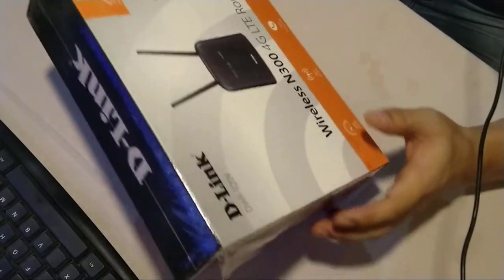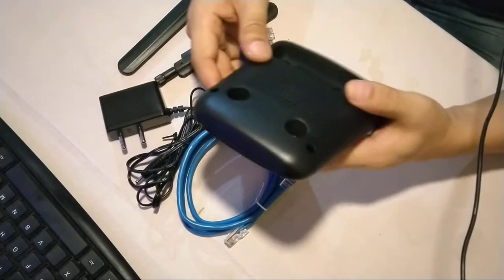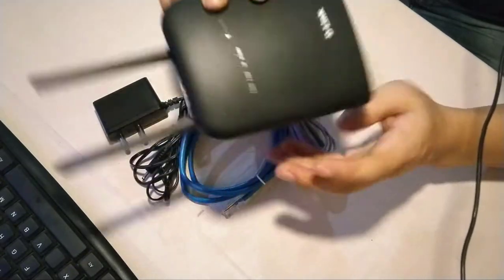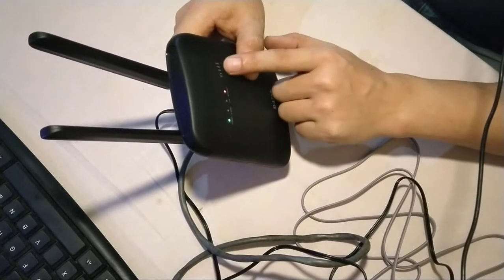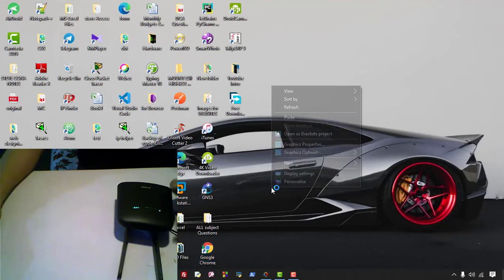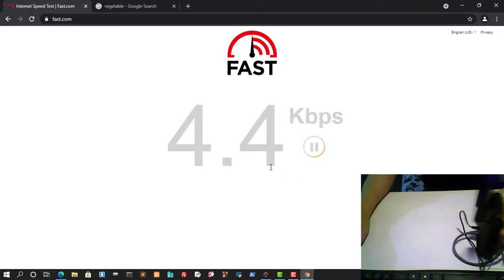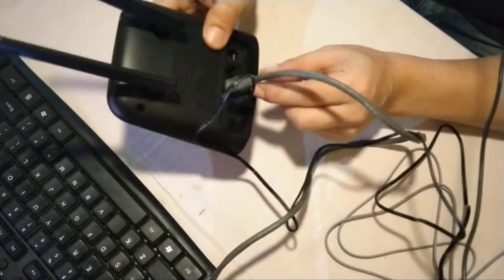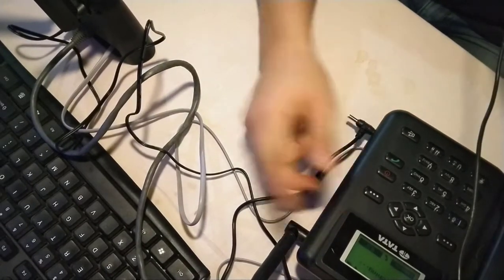How to Configure D-Link Wireless N300 4G LTE Router With any SIM Card.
D-Link DWR-920V Wireless N300 4G LTE Router uses a 4G LTE mobile Internet connection to give you a fast, high-performance Wi-Fi network, anywhere you want. Just plug in your operator’s micro SIM card and you can share a fast 4G LTE connection with up to 10 Wi-Fi devices. Get lightning-fast Gigabit connectivity with two Gigabit LAN ports – one of which can be configured as WAN.The Wireless N300 4G LTE Router achieves high 4G LTE/3G speeds up to 150 Mbps downlink/50 Mbps uplink and blazing-fast speeds of up to 300 Mbps on Wireless N. Send large e-mails in your home or small office, while your kids stream their favorite shows or video chat with their friends with no loss in quality.

D-Link DWR-920V Wireless N300 4G LTE Router with Sim Card slot